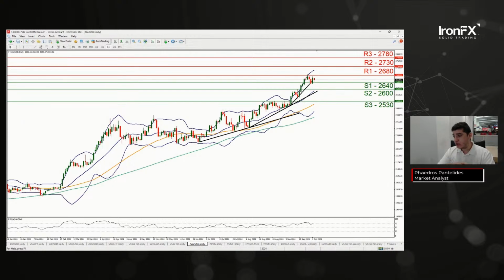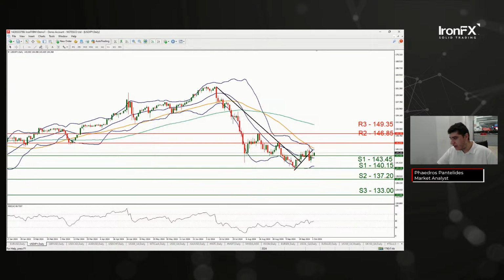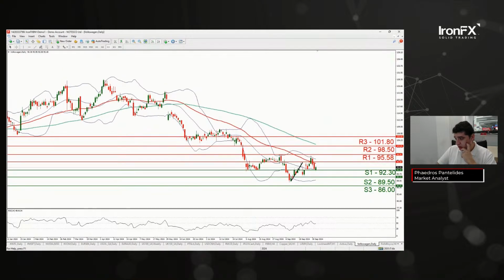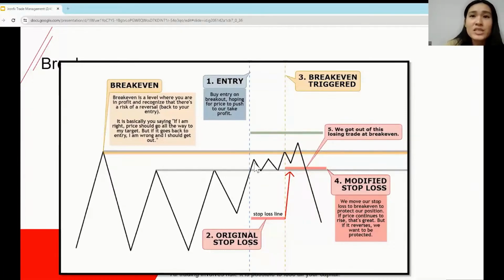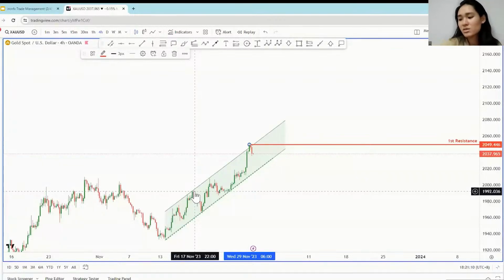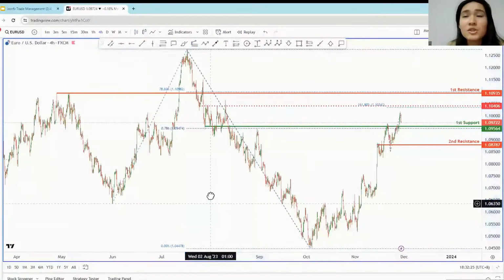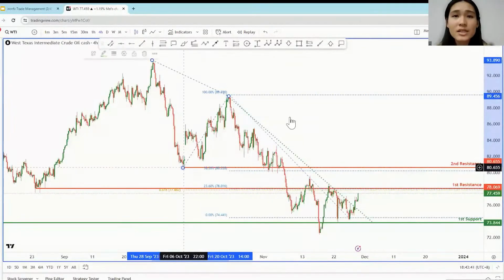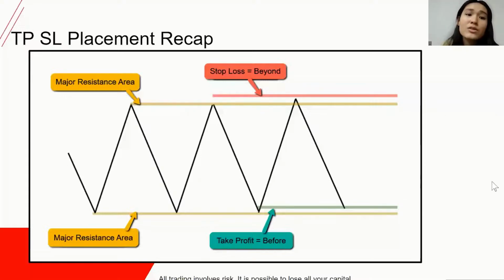IronFX Live TV - Wednesday 2 October